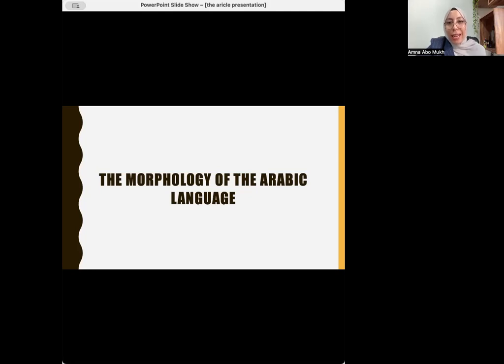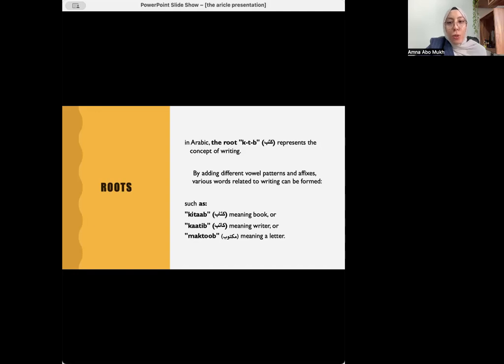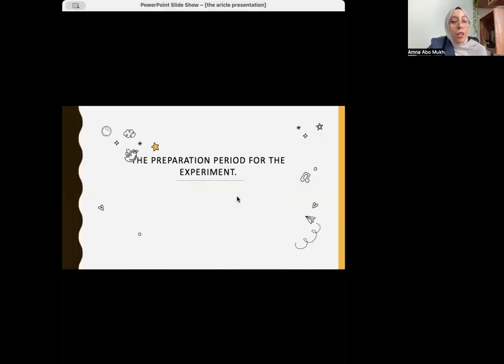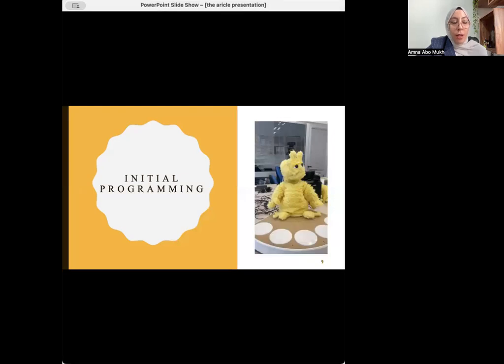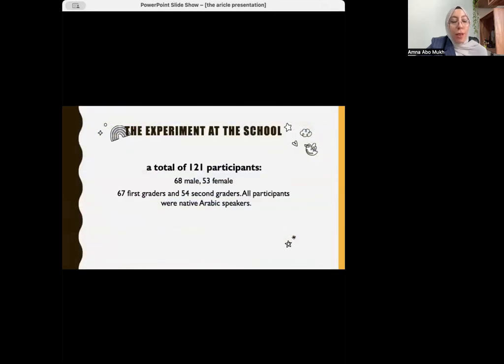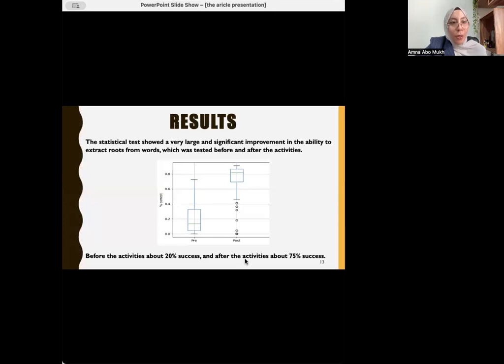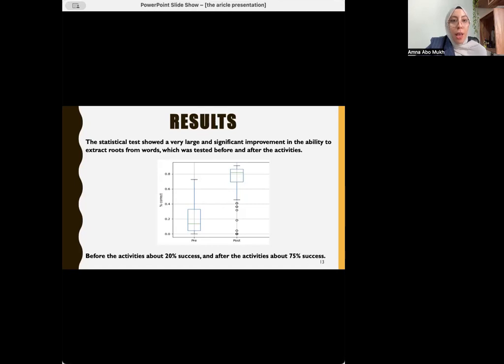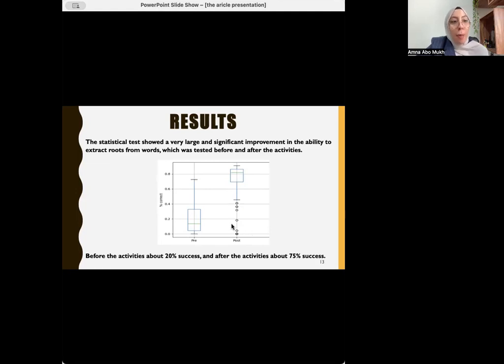1 December 2023